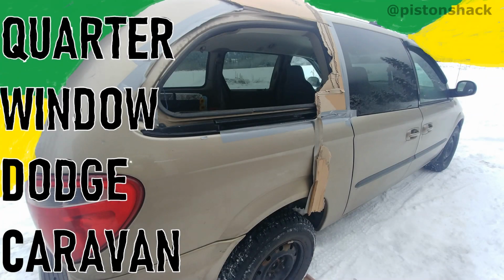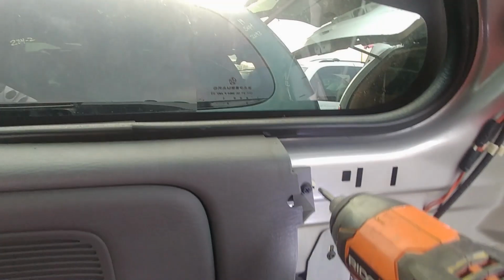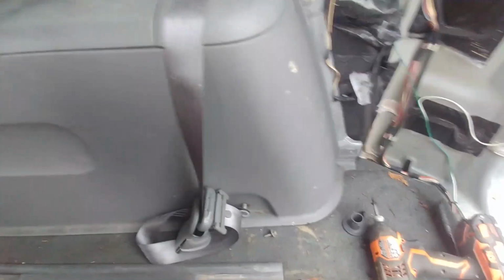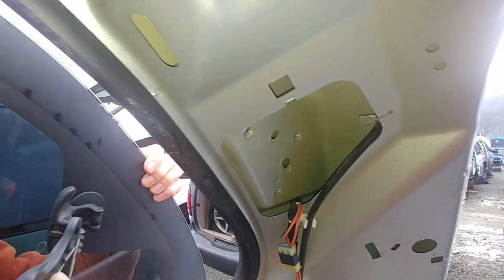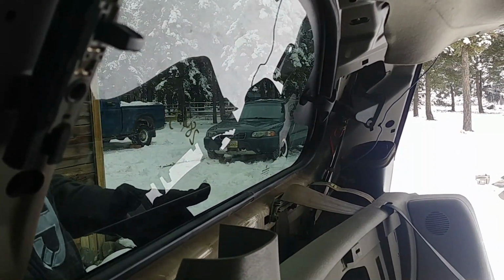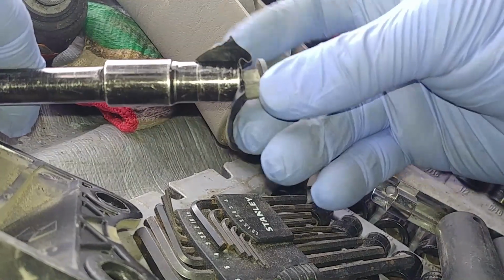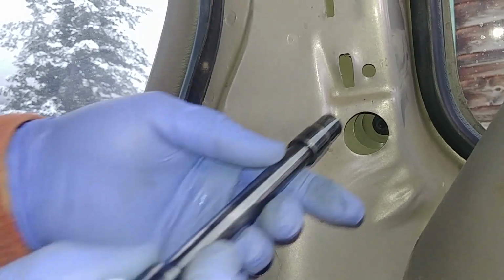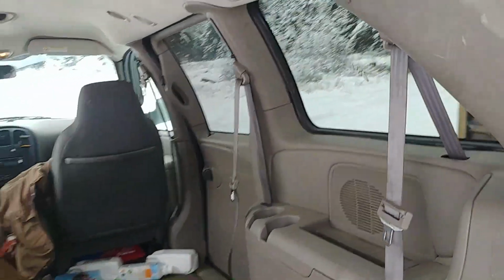HOW TO REPLACE QUARTER REAR WINDOW on DODGE CARAVAN, CHRYSLER VOYAGER and Save $$$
Everything you need to know how to replace: quarter rear side window on minivan Dodge Caravan, Dodge Grand Caravan, Chrysler Town and Country, Chrysler Voyager made from 2001 thru 2007 models. Removal and installation tips step by step to get the job done right will help you to save a buck up to 300-400$. Nice and easy!